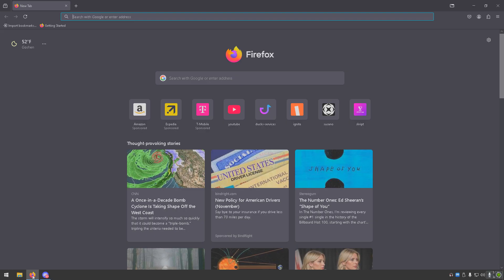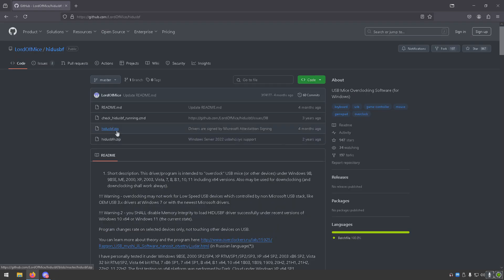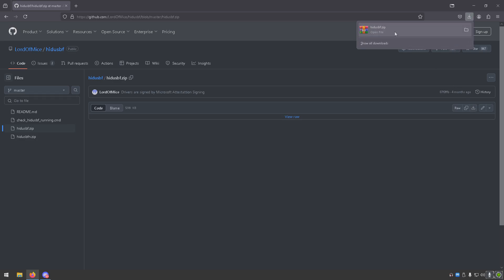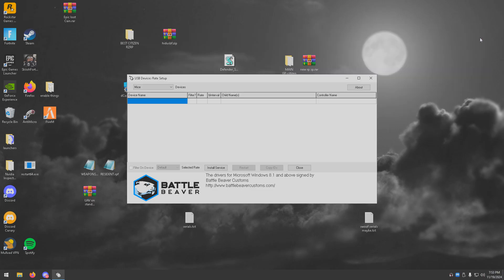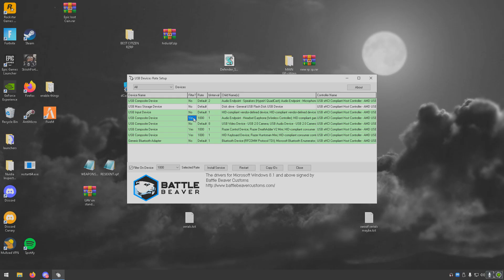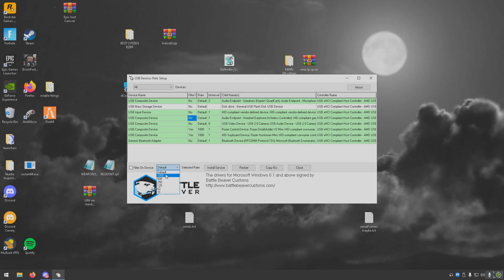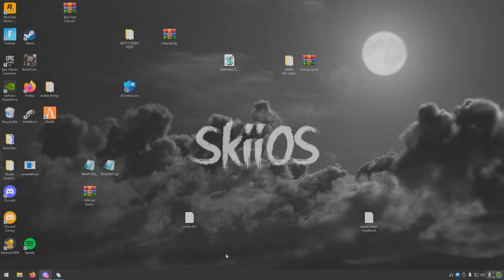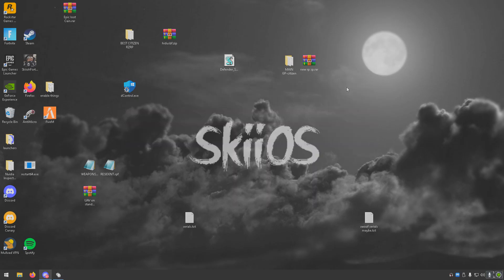HOW TO OVERCLOCK YOUR CONTROLLER ON PC (NO INPUT LAG)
Hey Guys, I am here to help the confusion with overclocking your controller. Take your controller delay from 5 MS to 1 MS! This is a quick and easy tutorial.